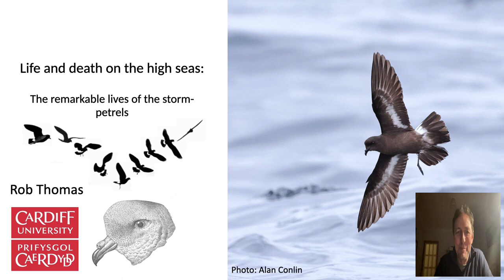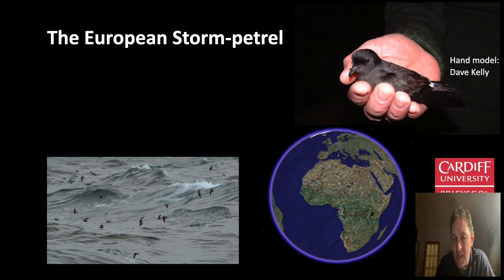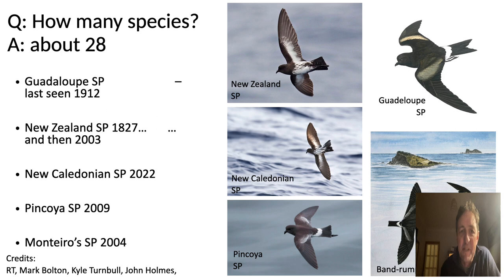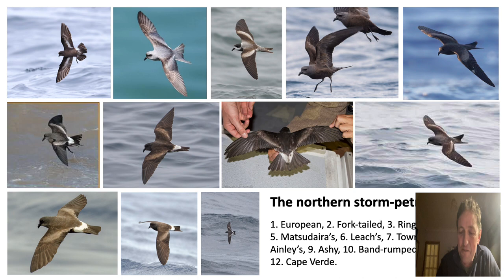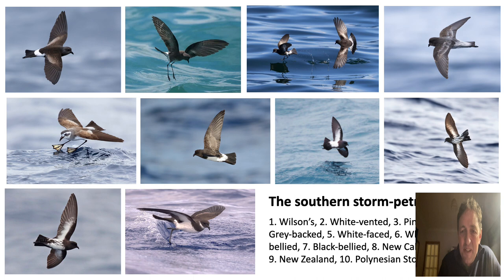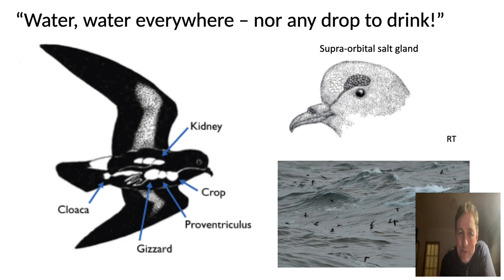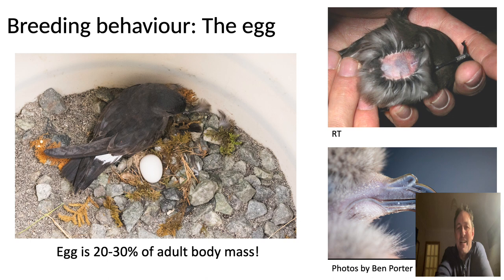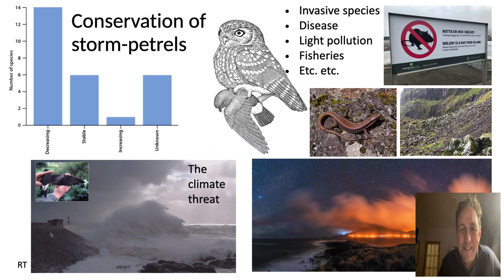FoSS 2024 - The remarkable lives of the Storm Petrels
Rob Thomas Life tells us about the fascinating life of the Storm Petrels